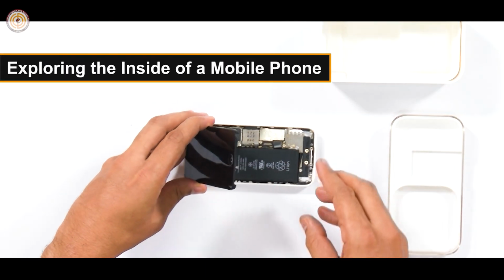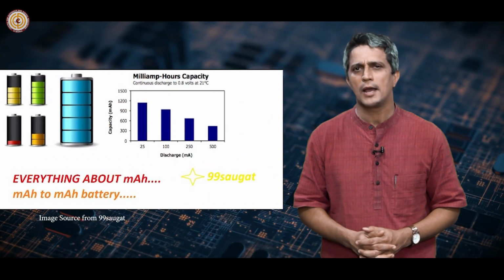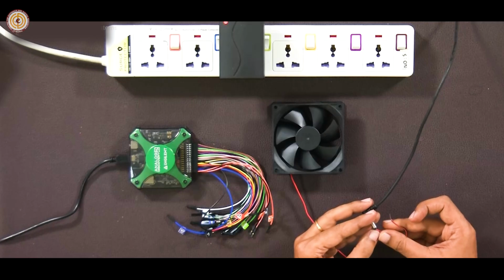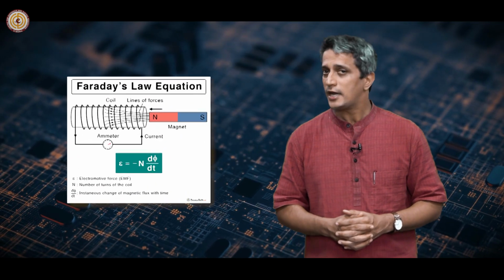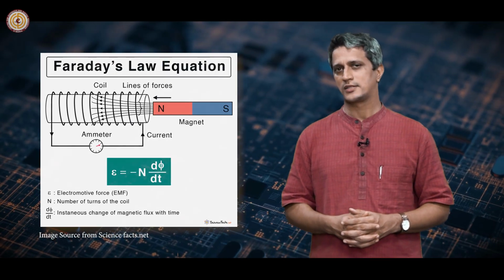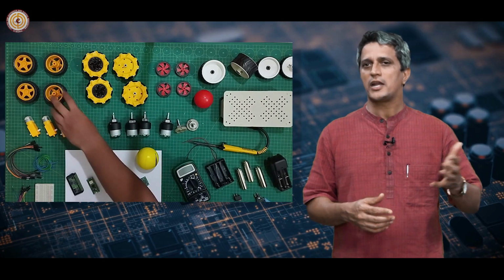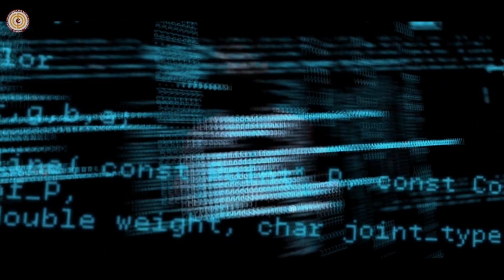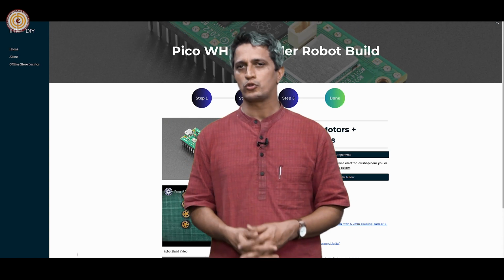An Introduction to Electronic systems